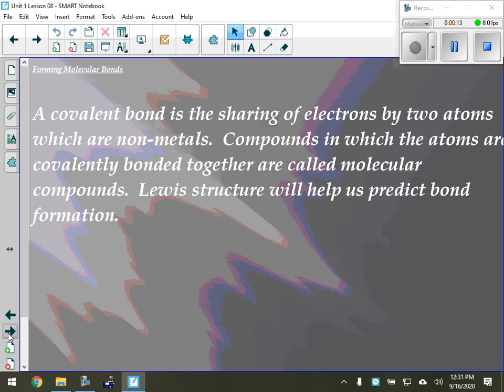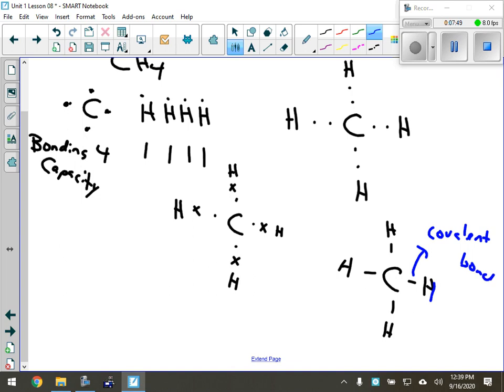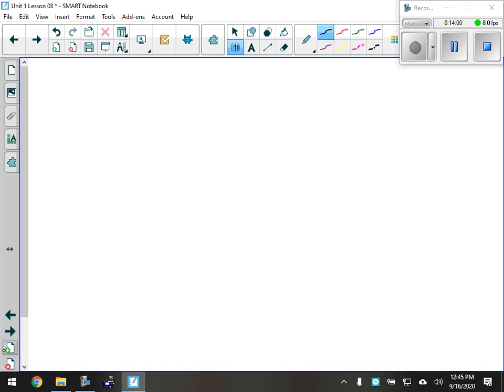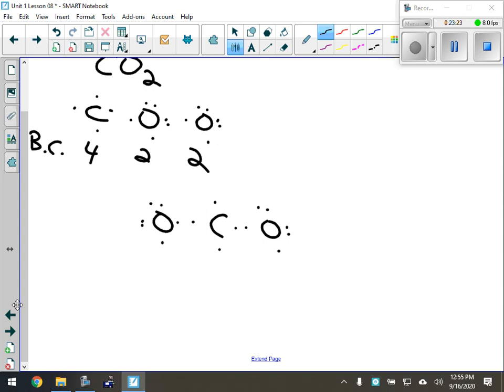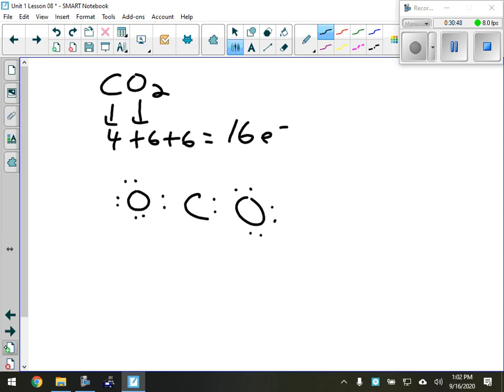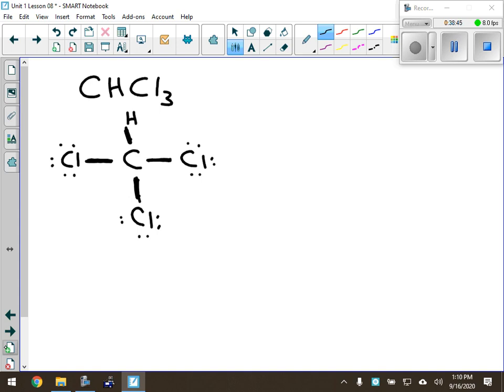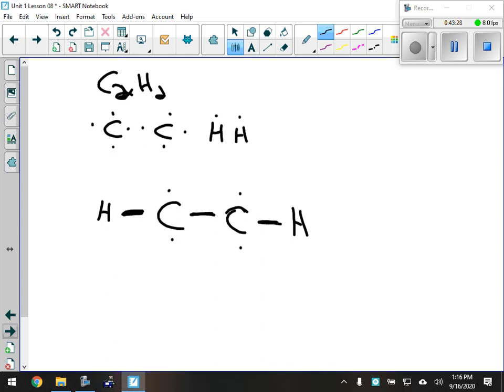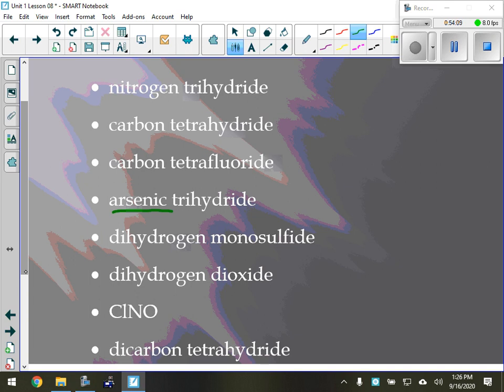Unit 1 Lesson 8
Drawing Molecualr compounds